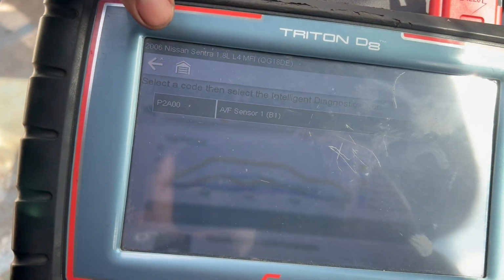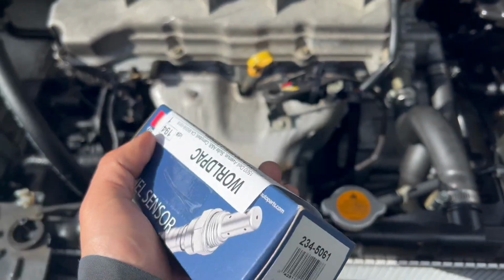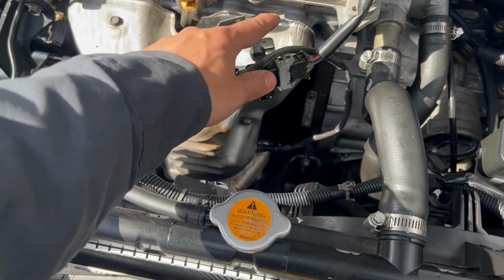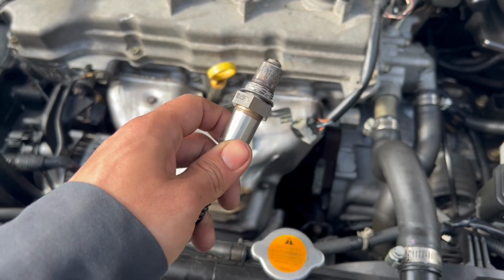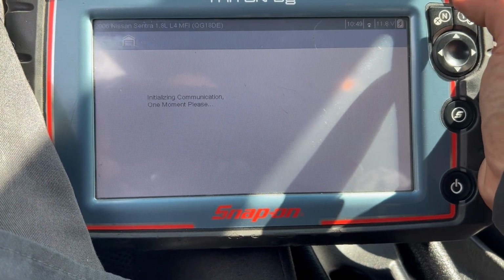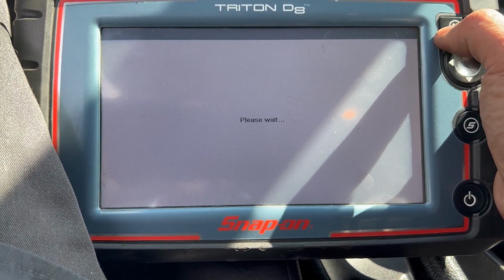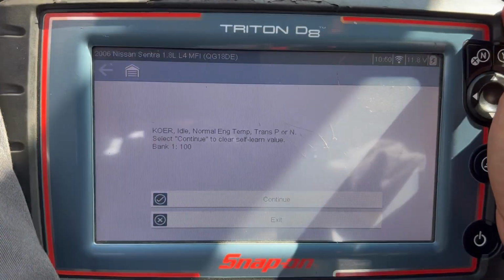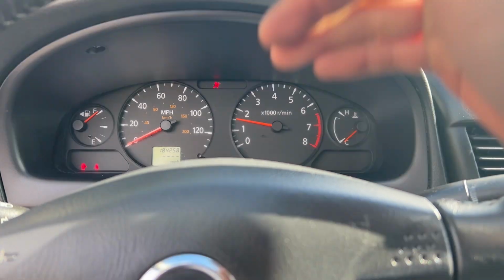Nissan Sentra A/F Sensor - Code P2A00 - Easy Fix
Nissan and infiniti are very picky, MUST USE OEM PART. Most of the time the check engine light comes back on because of aftermarket part. This is an easy fix.